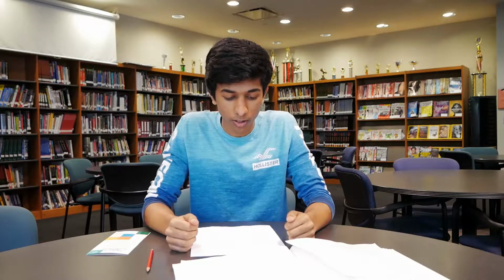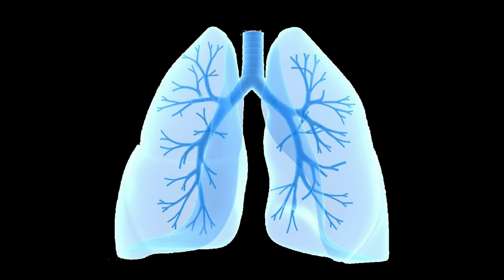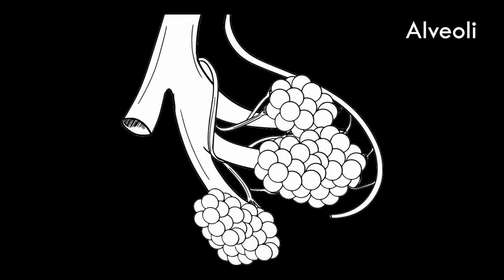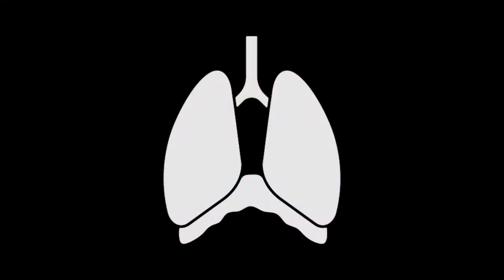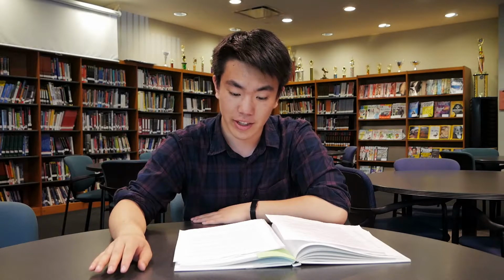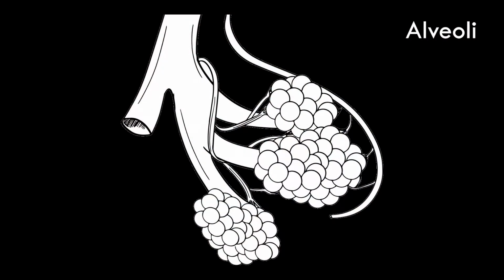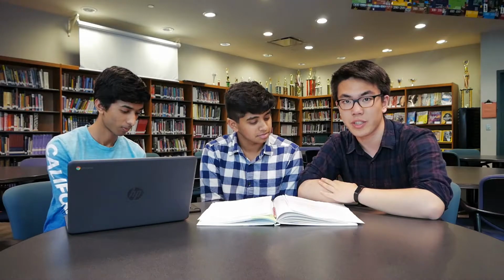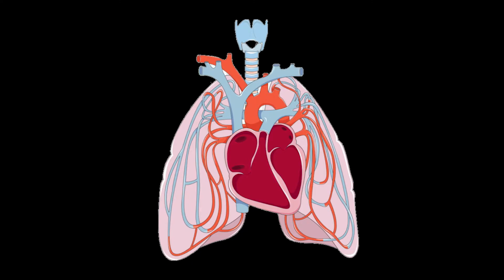Anatomy and Physiology of the Lungs